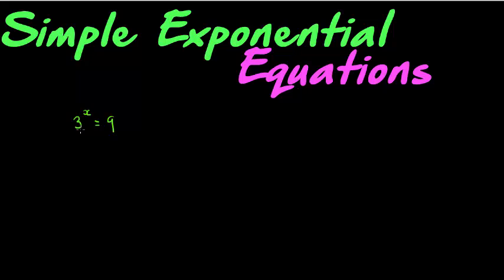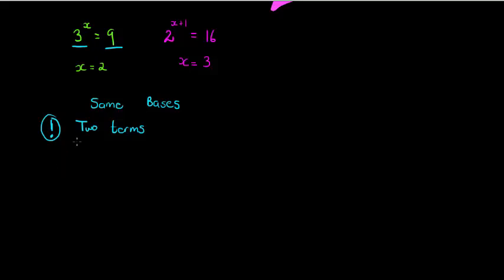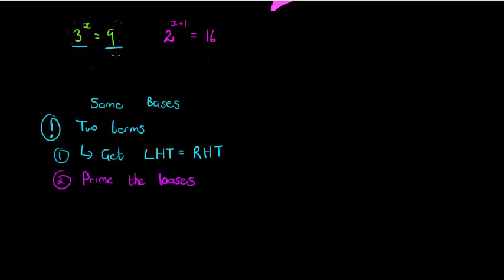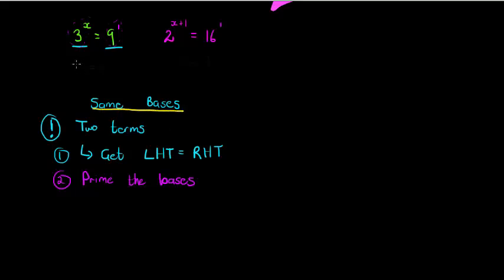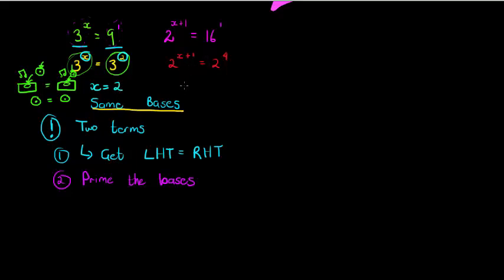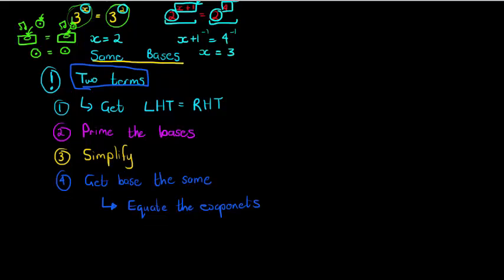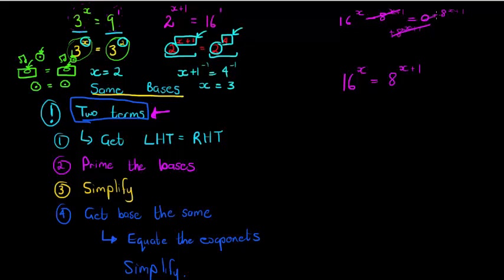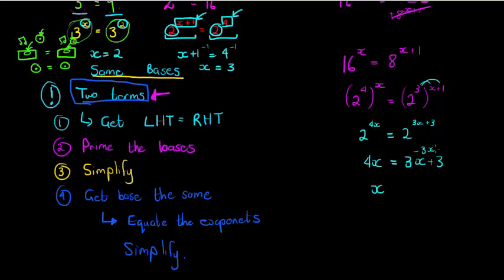Exponential Equations I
Solving exponential Equations using Same Bases